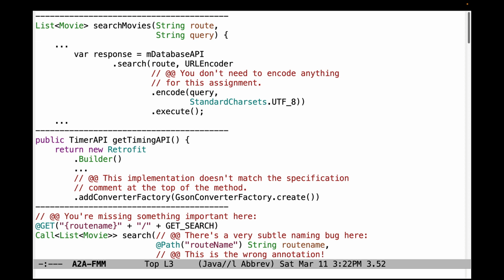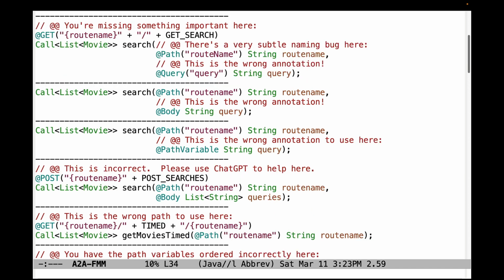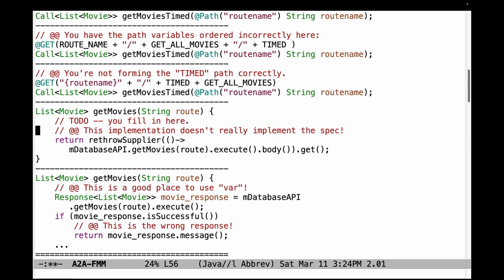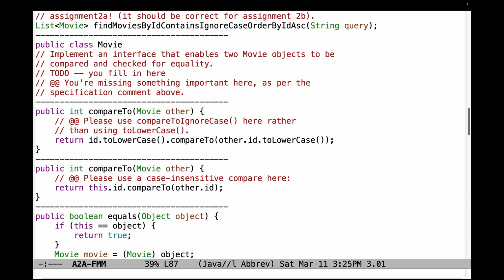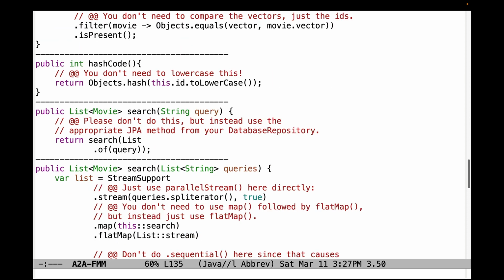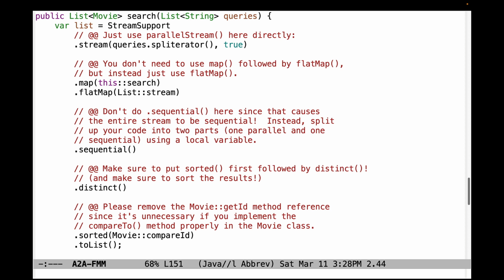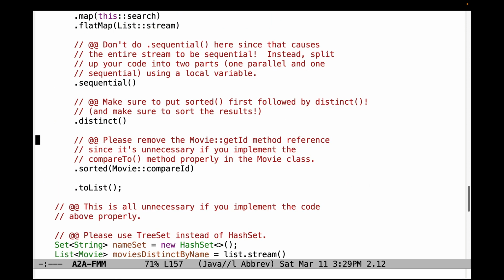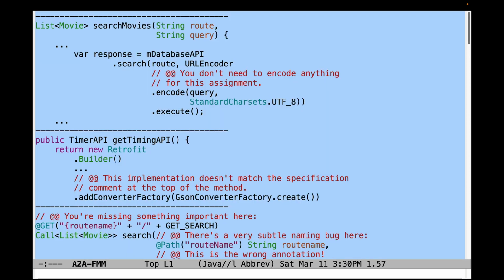Walkthrough of Frequently Made Mistakes in Assignment 2A for CS 891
This video provides the final walkthrough of the frequently made mistakes for assignment 2a in my CS 891 course in the spring of 2023. This assignment develops a synchronous microservice that uses Spring WebMVC, Java sequential/parallel streams, Retrofit, and the Jakarta Persistence API to return Lists of objects from a database containing information about movies from a movie recommender system we'll use throughout this course.